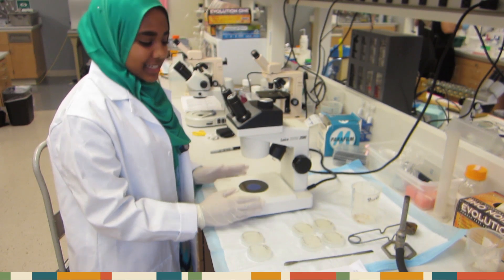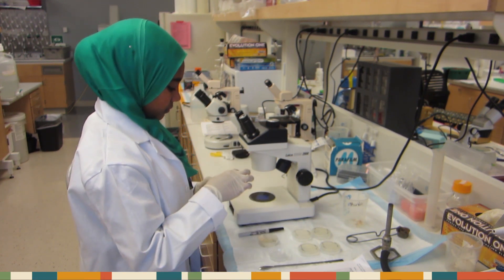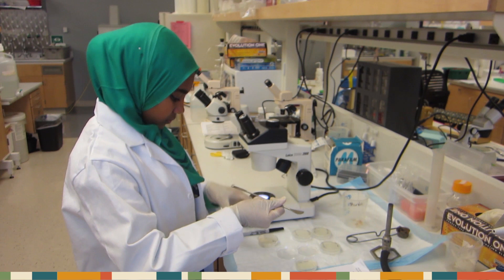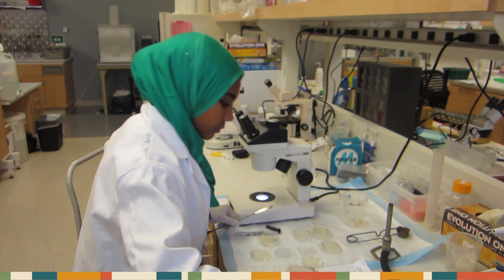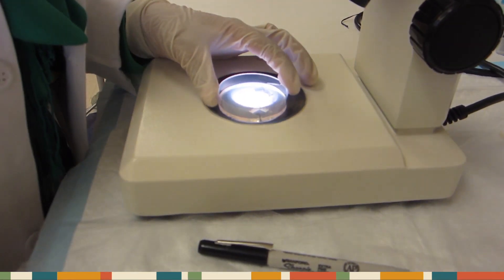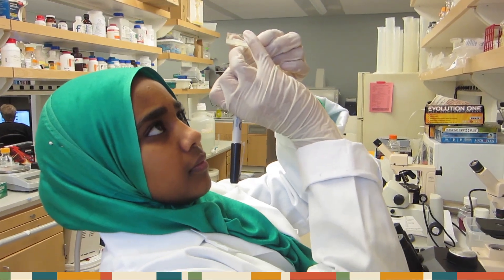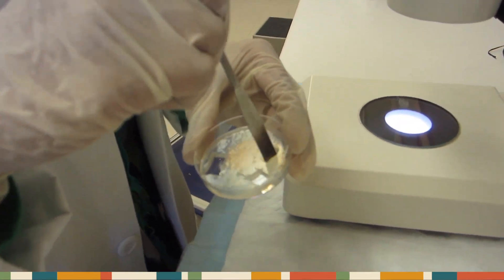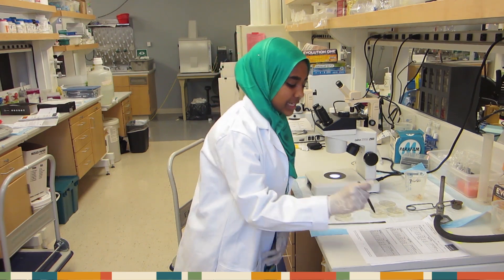Chunking Nematodes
Ayah will show you how to chunk C. elegans nematodes.

This is from the curriculum, "What can we learn from worms? How the nematode C. elegans maintains balance in a changing environment"